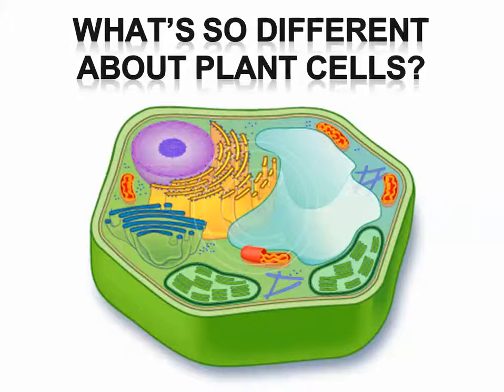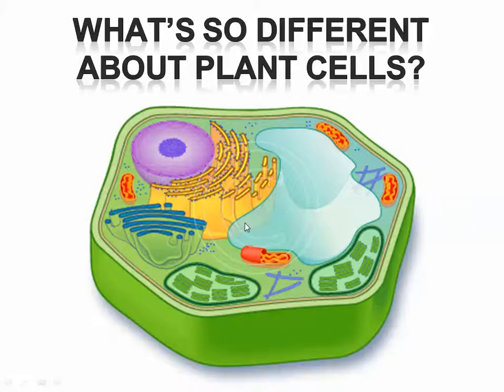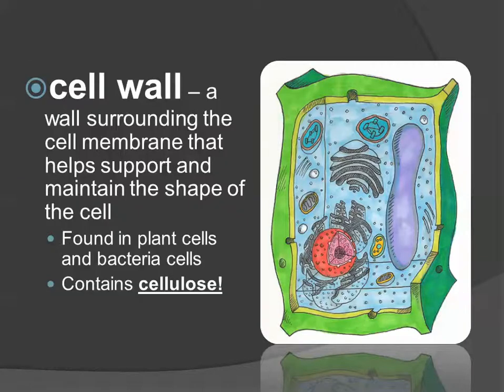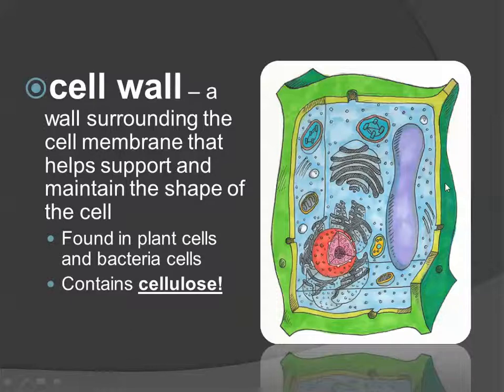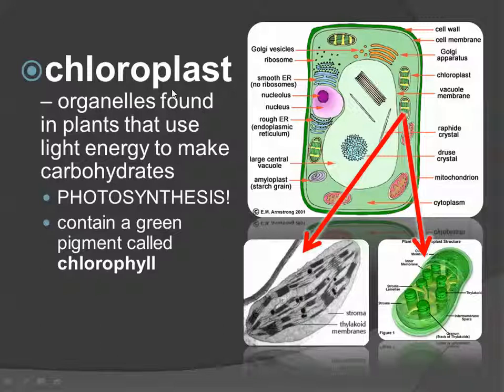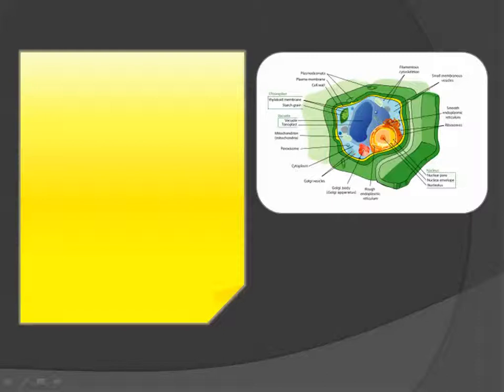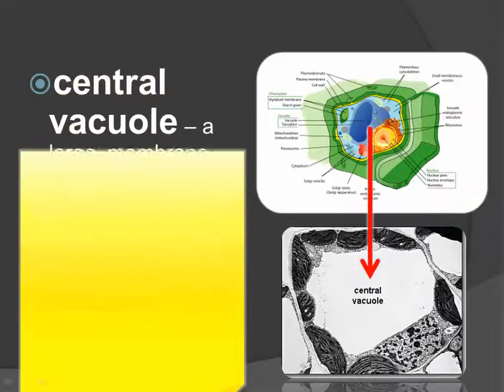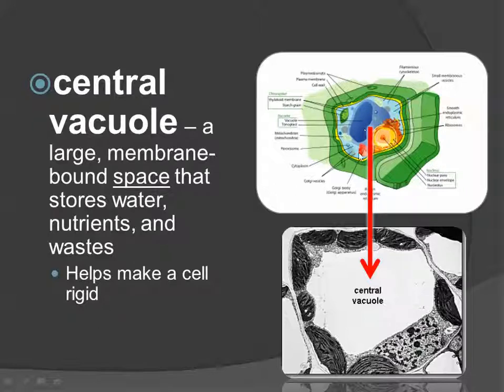Plant cells are different (IB Biology)